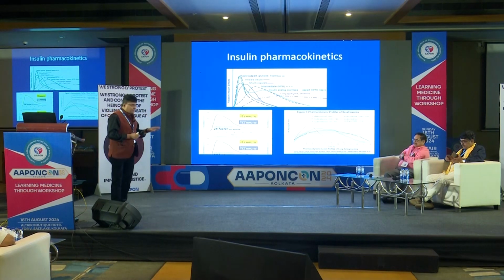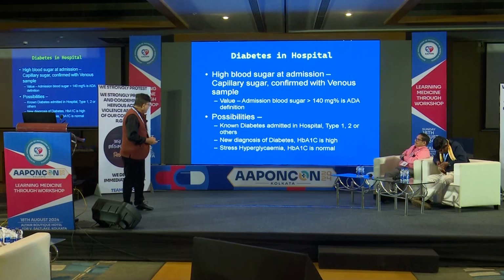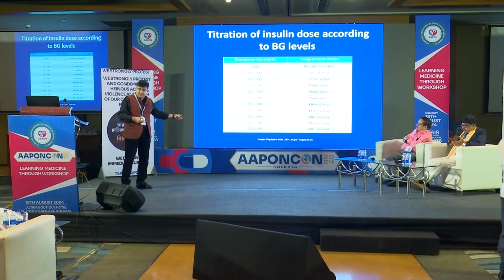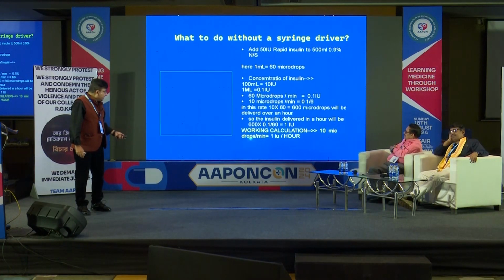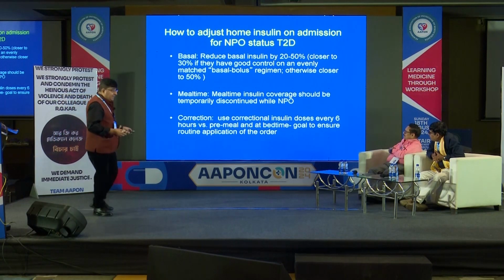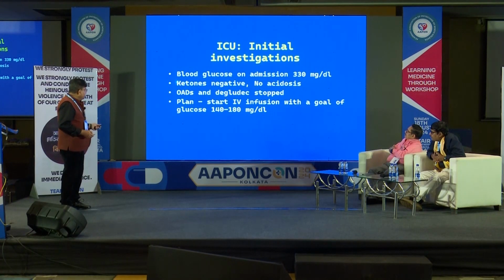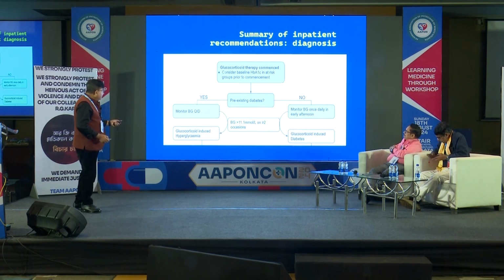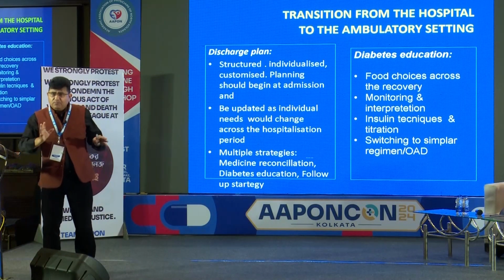Dr. Manash P Baruah | Clinical Pearls for Inpatient Hyperglycemia Management & Insulin Analogues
Dr. Manash P Baruah | Clinical Pearls for Inpatient Hyperglycemia Management & Insulin Analogues | AAPONCON 2024

Watch Dr. Manash P Baruah deliver an insightful session on Clinical Pearls for Inpatient Hyperglycemia Management with a special focus on Insulin Analogues at AAPONCON 2024.
This presentation highlights practical strategies, dosing considerations, and evidence-based approaches for improving glycemic control among hospitalized patients.